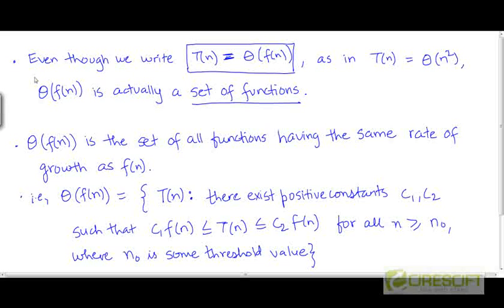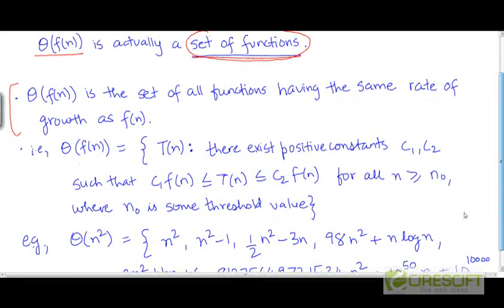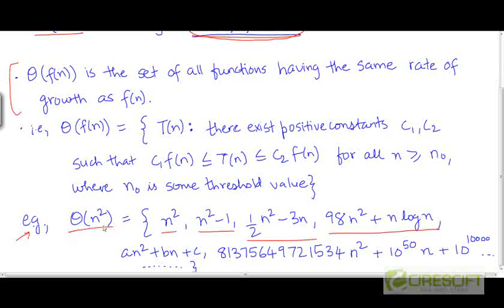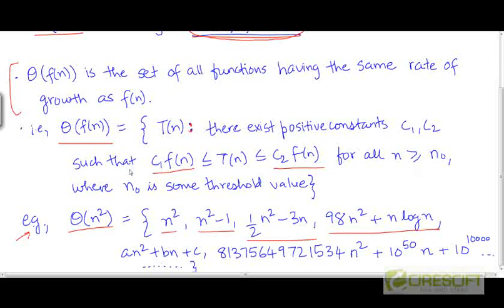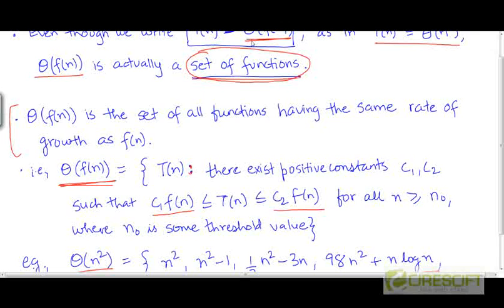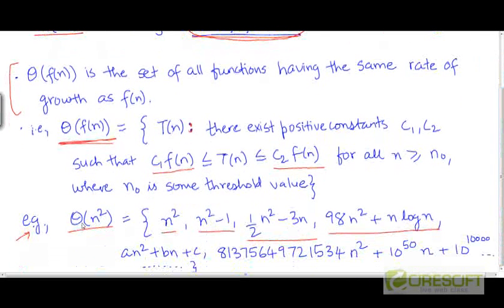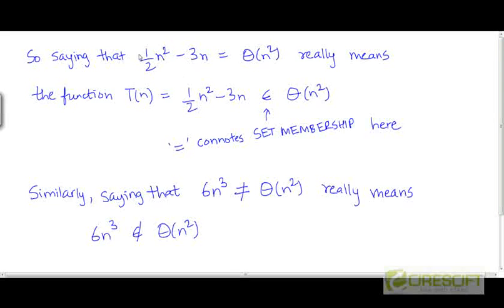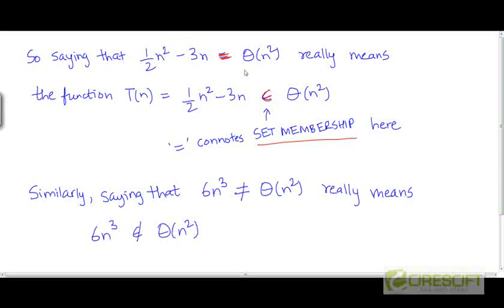Theta notation as representing a set of functions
A more formal definition of theta of a function, as representing a set of functions.

    1. Access to course videos and exercises
    2. View & manage your progress/pace
    3. In-class projects and code reviews
    4. Personal guidance from your Mentors